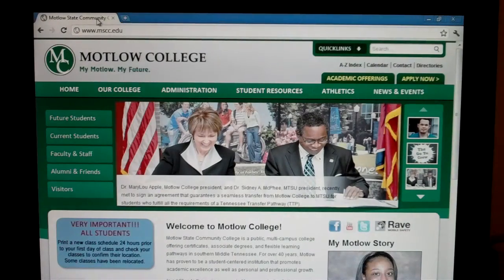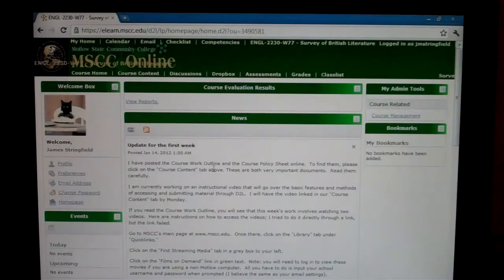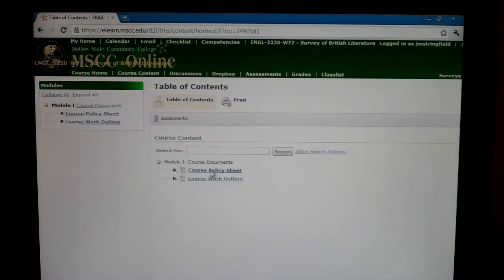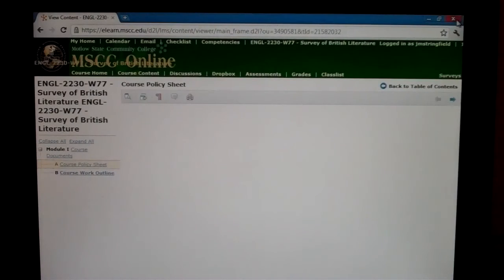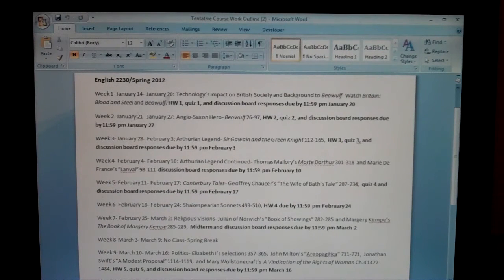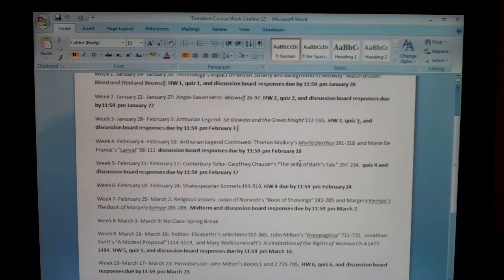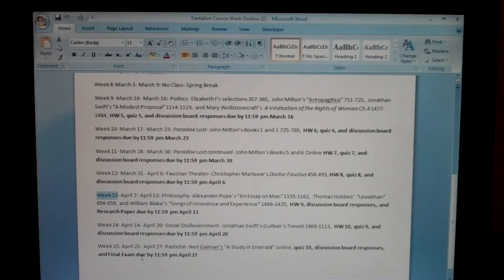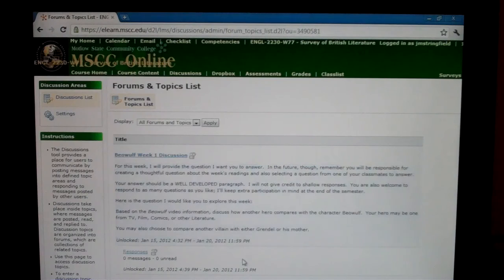English 2230 Course Info pt. 1